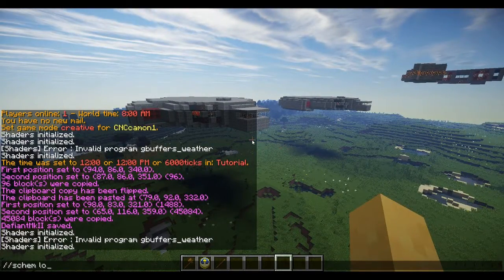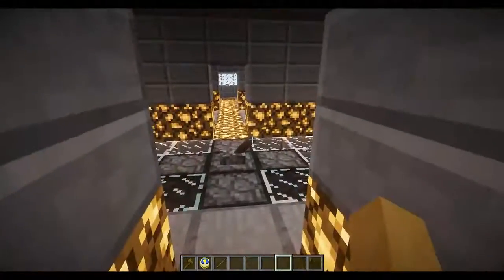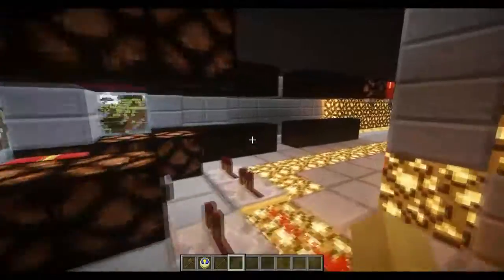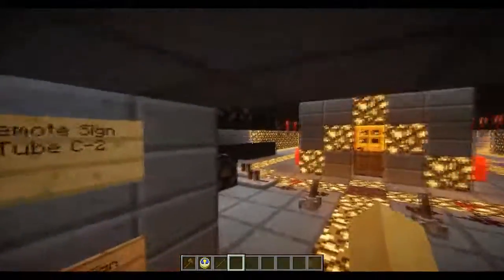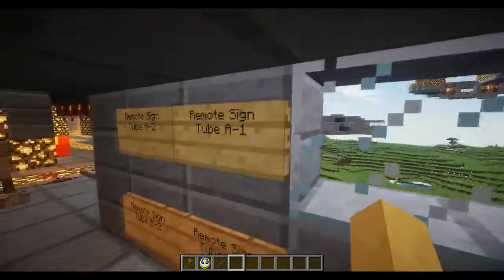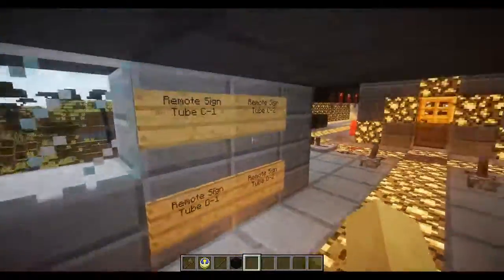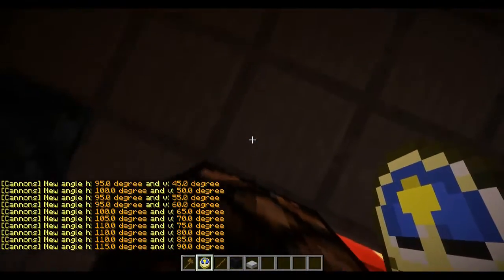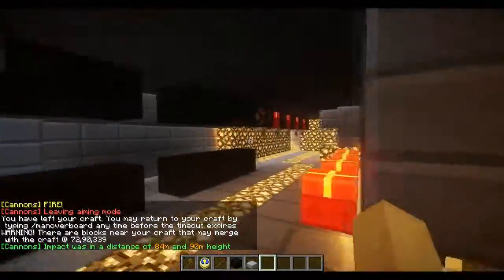USS Defiant Mk II Starship Showcase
Wow, my default description is kinda empty now... this is awkward. Does anyone still read these?